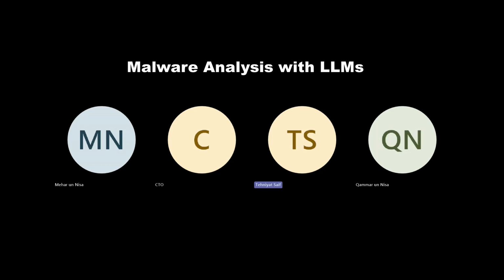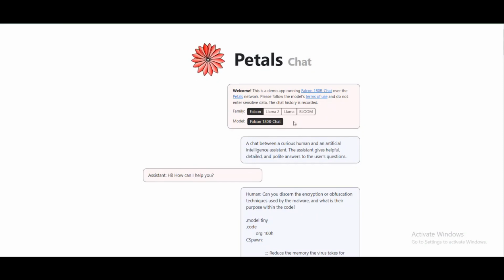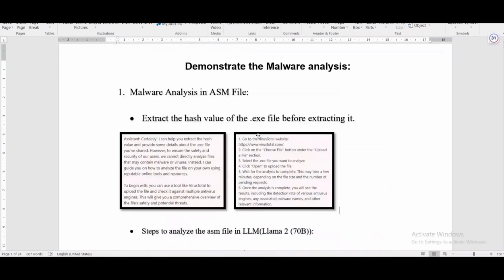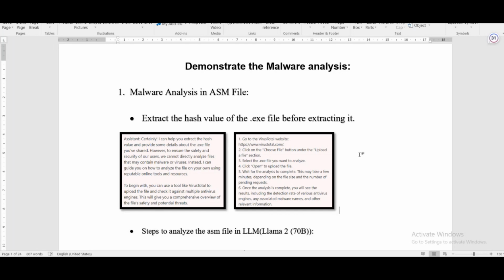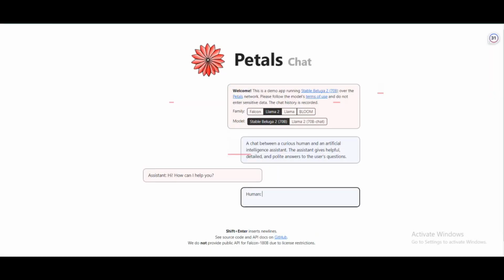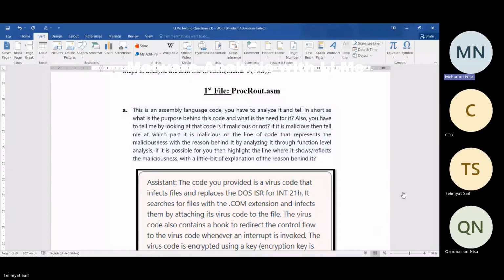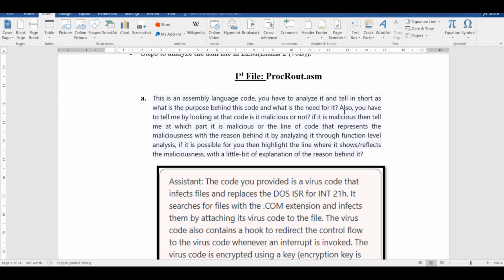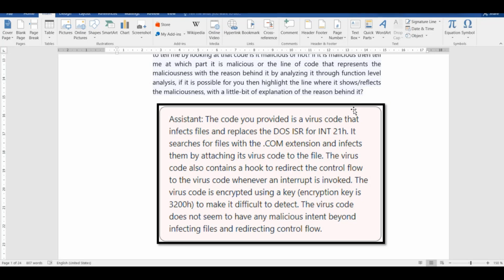Analyzing Malware Using LLMs: | Assessing the Capability of ChatGPT and Open Source Models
Join us for an insightful conversation delving into the ChatGPT dominance within the AI landscape. We'll discuss malware analysis and we know this is a complex task to perform as compared to simple tasks for Large language models and we will compare the performance of open-source Large Language Models (LLMs) and ChatGPT as well to challenge this supremacy. Is it possible for them to disrupt the status quo and carve a niche in this domain? We'll also scrutinize instances where open-source LLMs excel over ChatGPT and the hurdles encountered when addressing domain-specific tasks. Engage with us in this stimulating discourse and become an integral part of the dialogue.